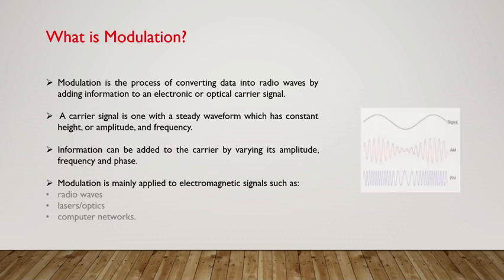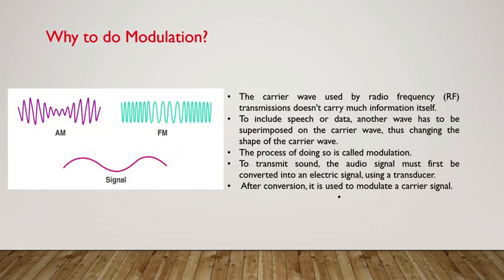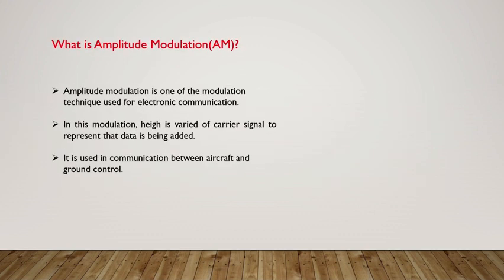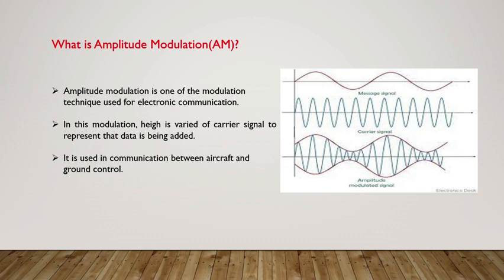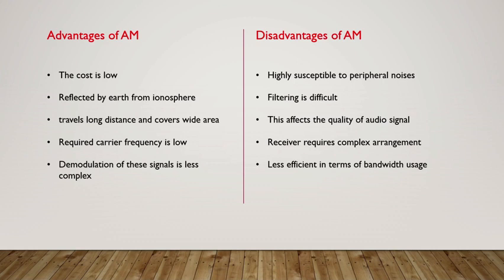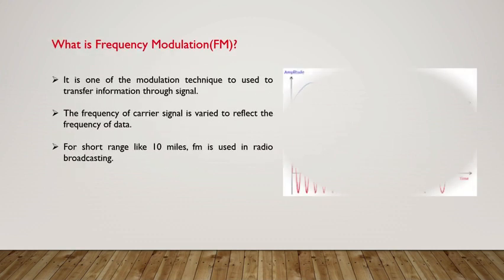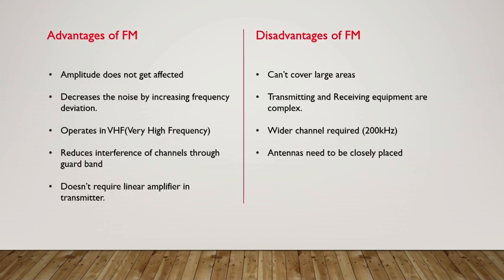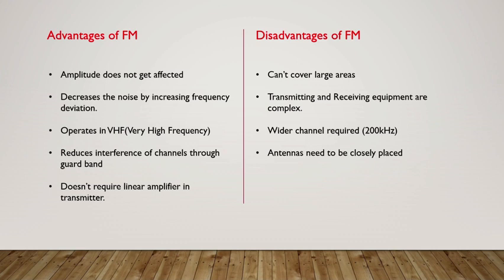Ch 4 Conceptualization ICE- AM and FM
In this video, there is information about AM and FM in data communication.